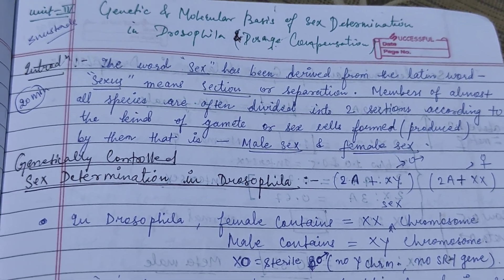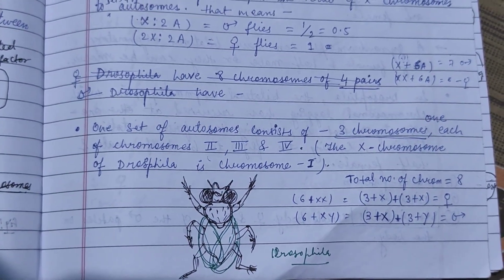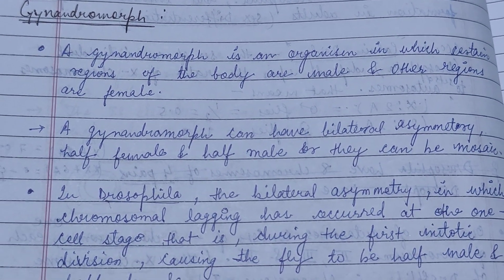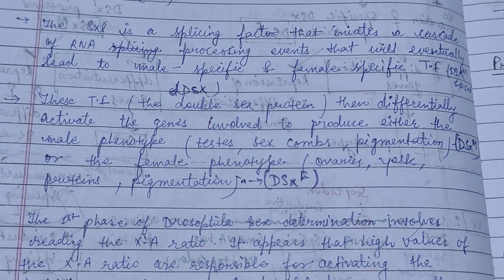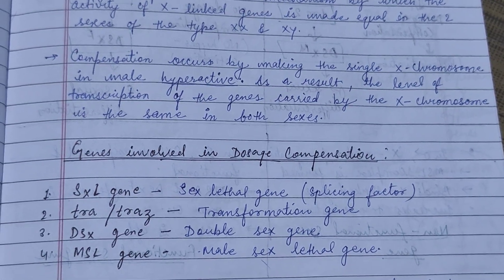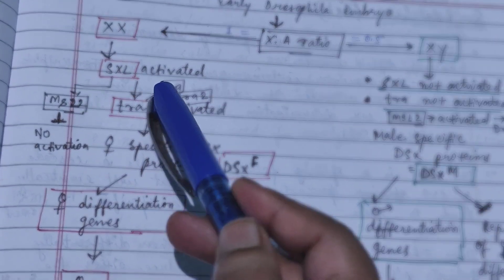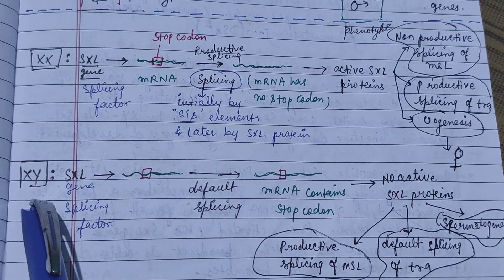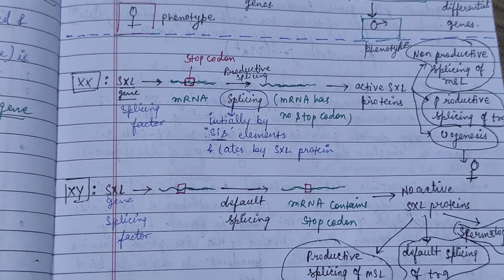Dosage compensation & sex Determination in Drosophila (genetic & molecular basis)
Dosage compensation in drosophila
Sex Determination in drosophila
Molecular & genetic basis of sex Determination